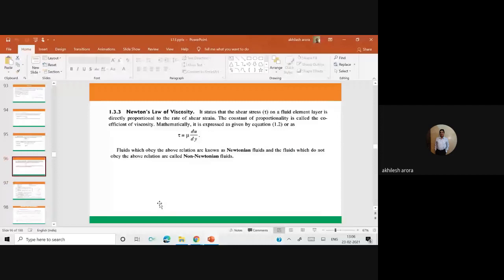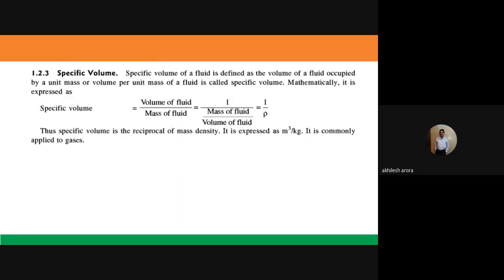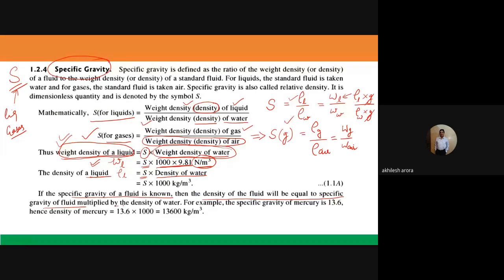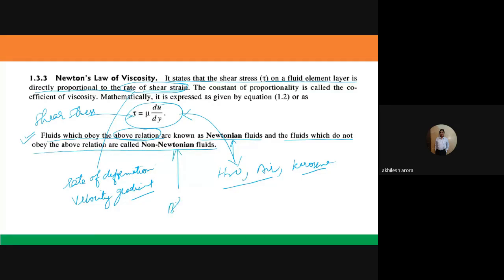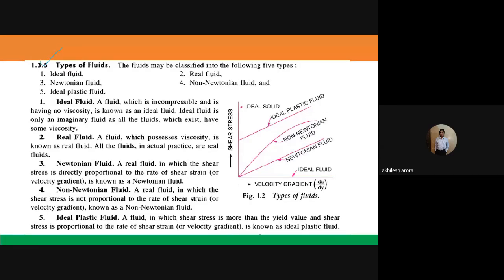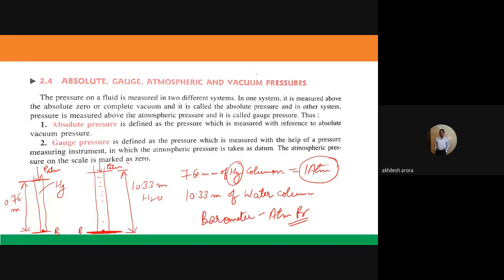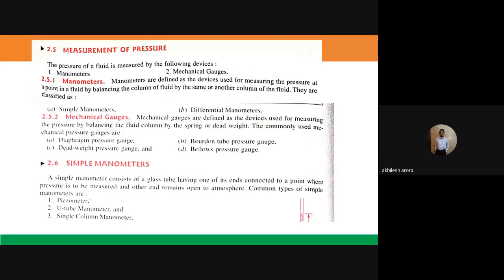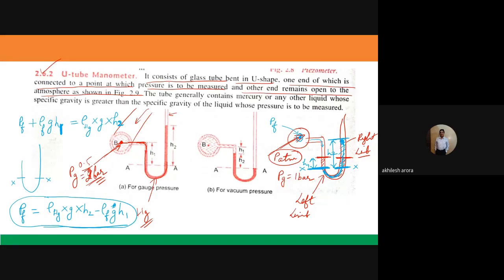L22 A6 BME PART A Fluid Mechanics